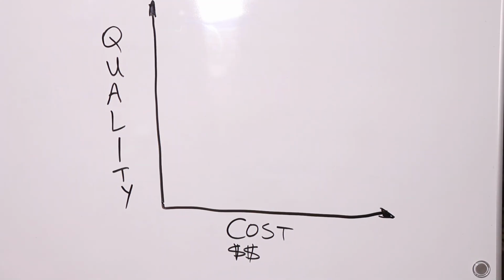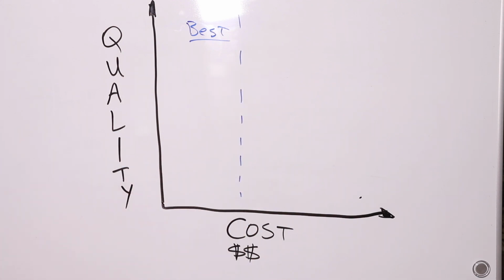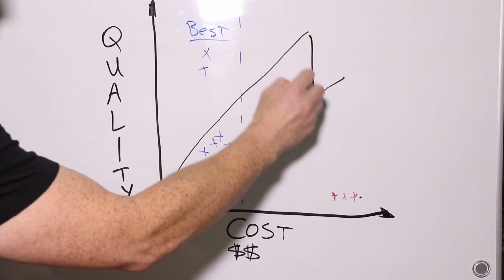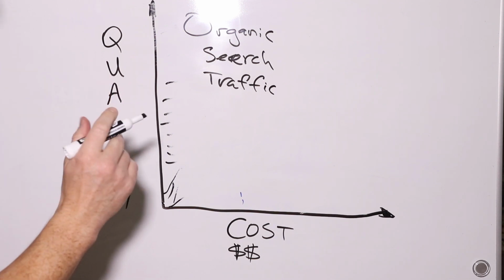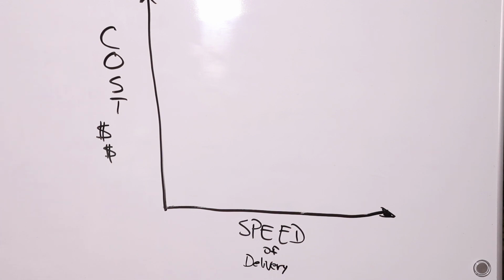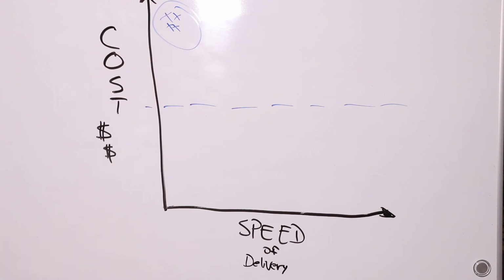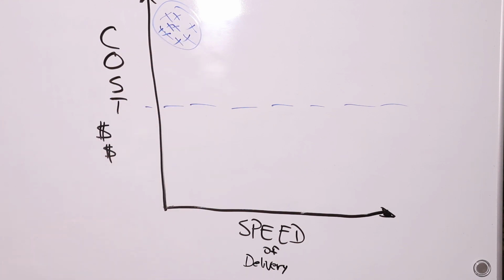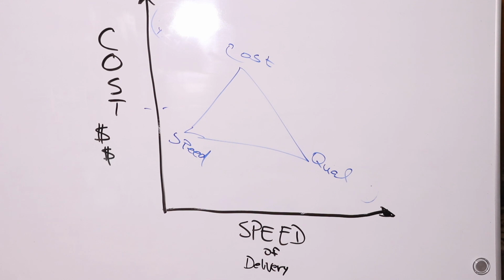Save Money on Link Building - Amazon Affiliate - AgedSiteCaseStudy ASCS #10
I talk about saving money on link building for the aged site case study.

*I'm an affiliate for services so I'll get a commission. Thanks if you do. I'll buy a couple beers. :) CHEERS.

Humanproof Designs:
Discount Code for HPD (for anything)
DOUGREF5OFF

I am an internet marketer and a Project Management Professional (PMP, certified in 2008 by the Project Management Institute).